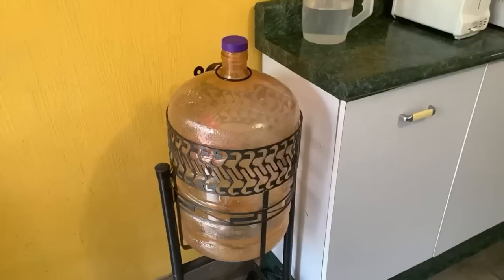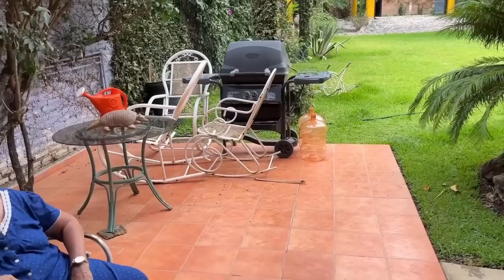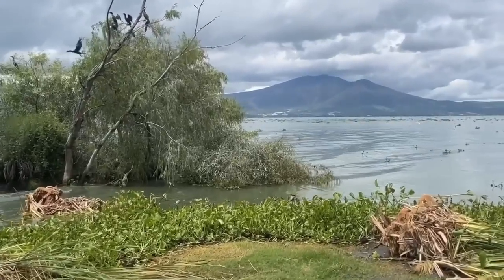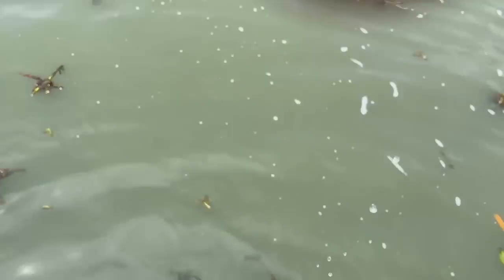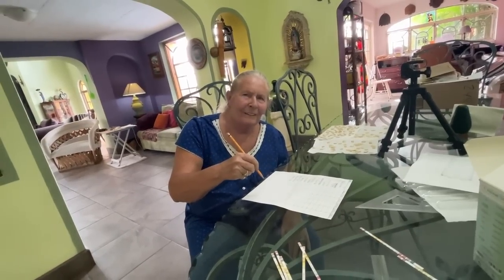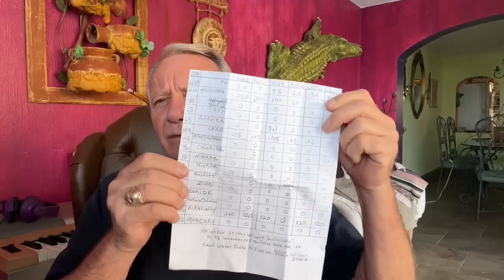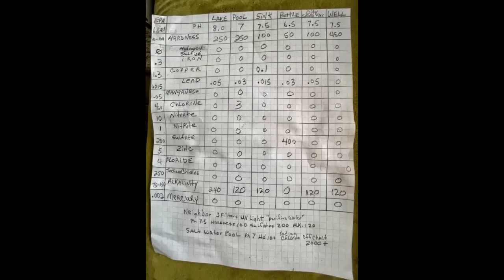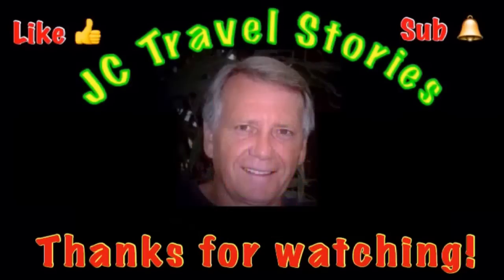Should you drink the water?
Spoiler ... LEAD Content!!!  I test lake water, purified water, bottled water, tap water, well water, pool water; sand filter water and salt water pool water.  Retired life in Ajijic, Mexico on Lake Chapala. RV Life.  Projects in the mountains of central Mexico, our USA travels in a 40' Monaco motor home, or whatever else is on my mind today.  :)